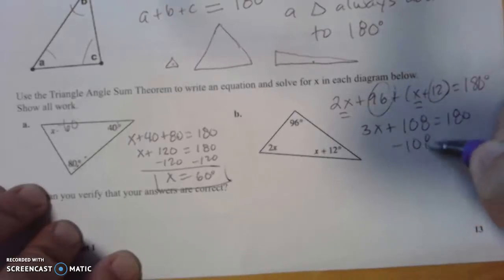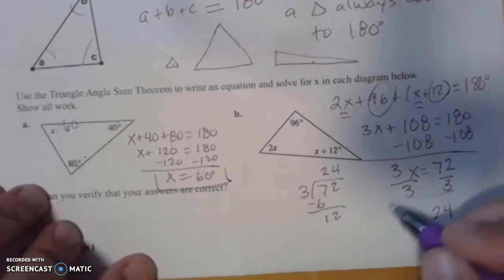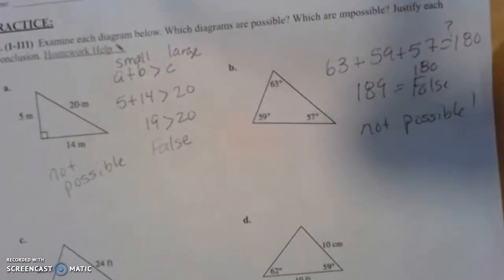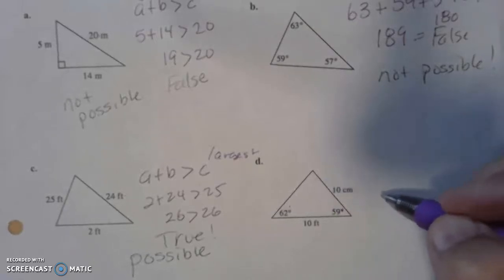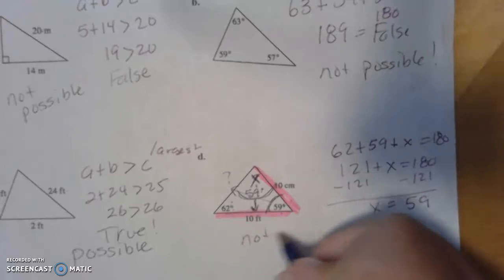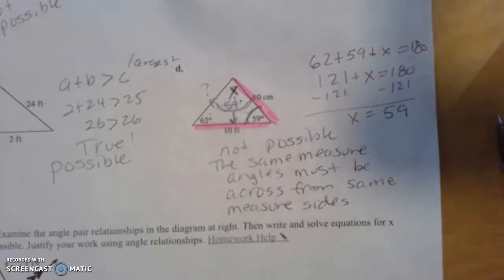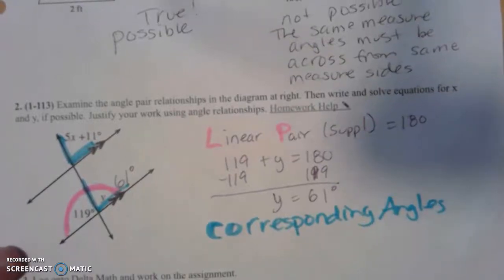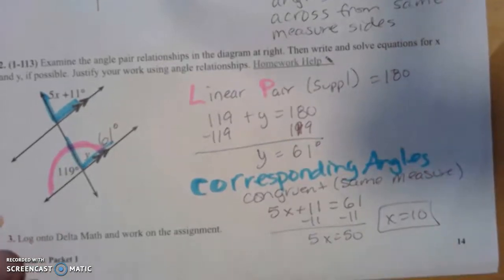IM2 Triangle Theorems (Inequality and Sum)